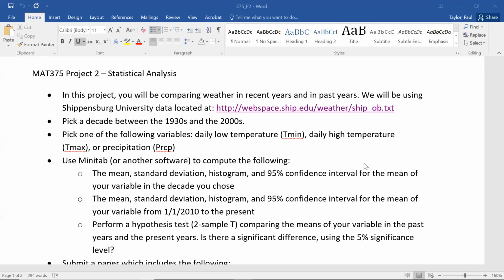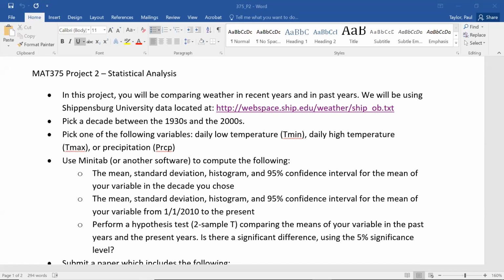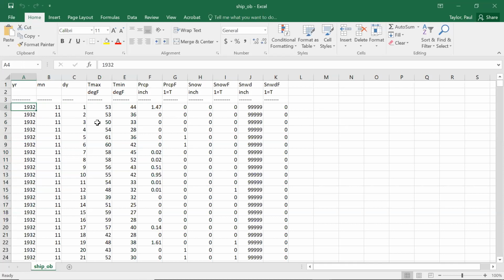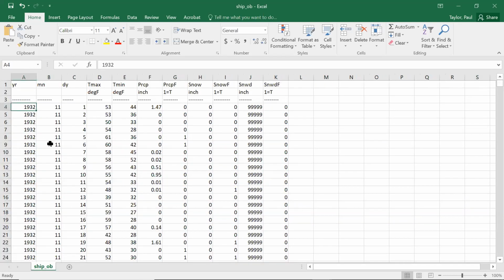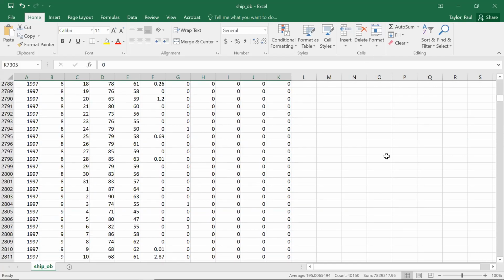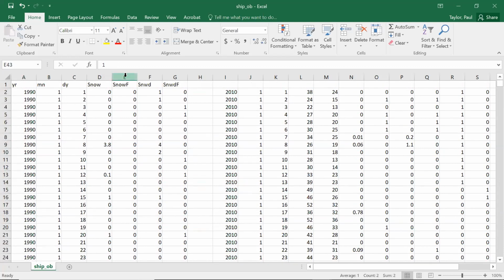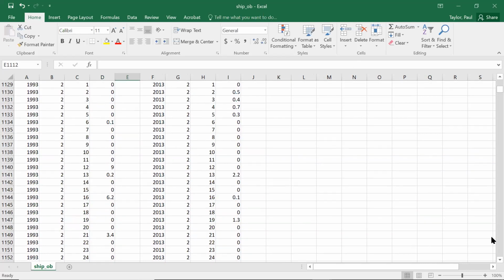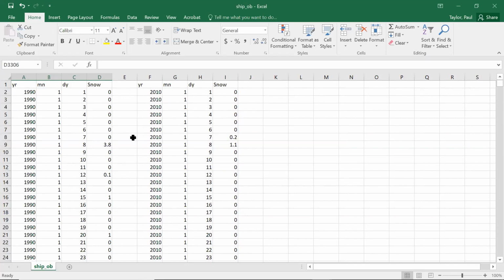MAT375 - 4/22 - 1